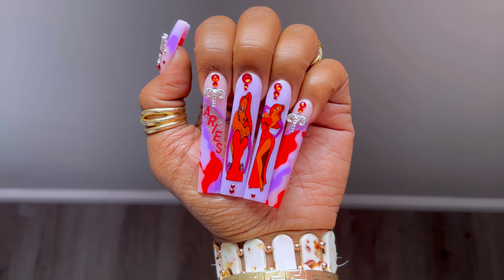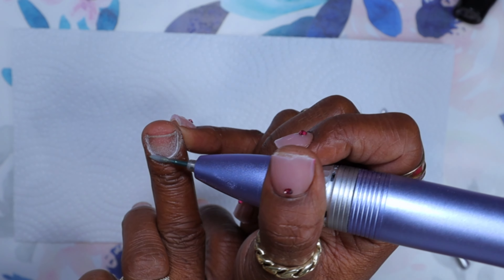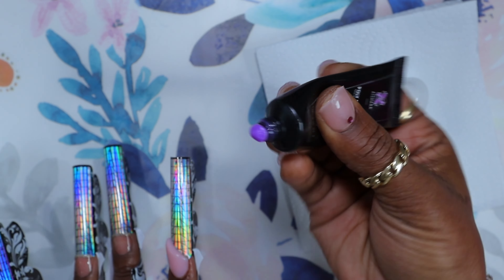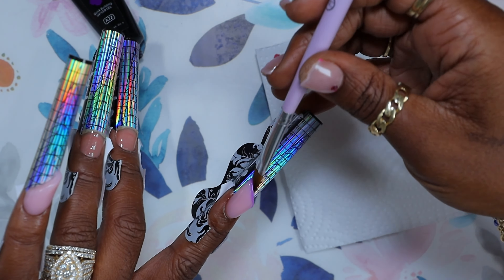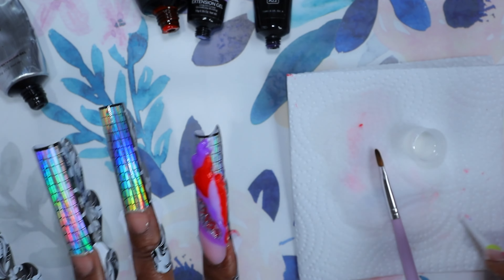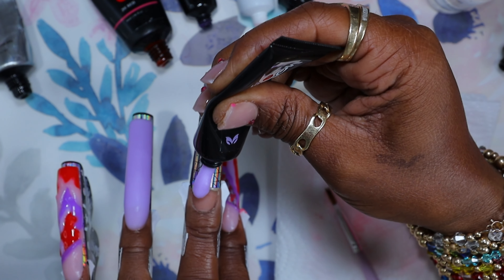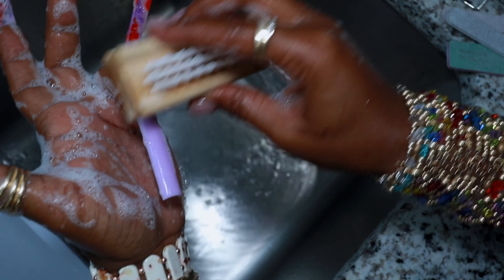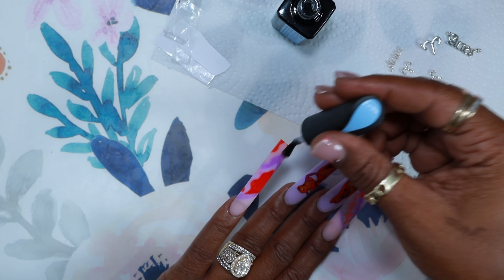Aries/Jessica Rabbit nails ♈️, polygel sculpted nail design. #2 of the zodiac series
Thanks for the love and support y’all give 🥰

Ig and fb @Msbrittenynails

Transfer sticker for shopkeeki